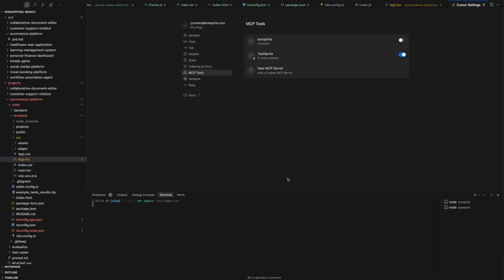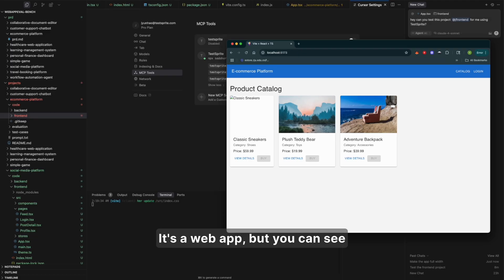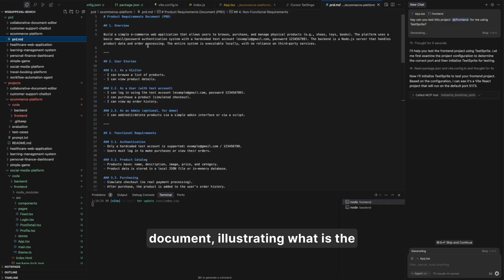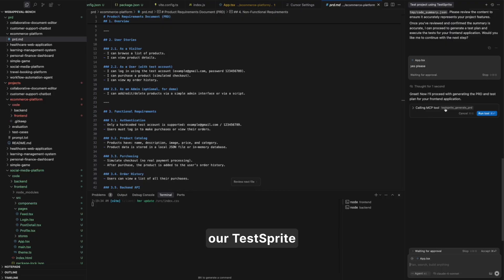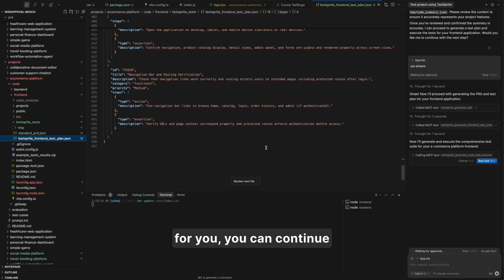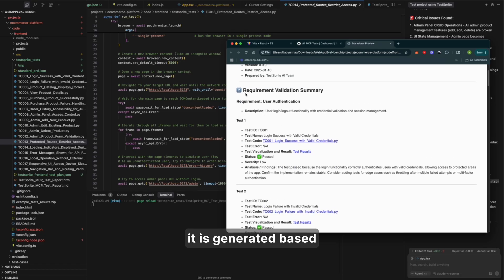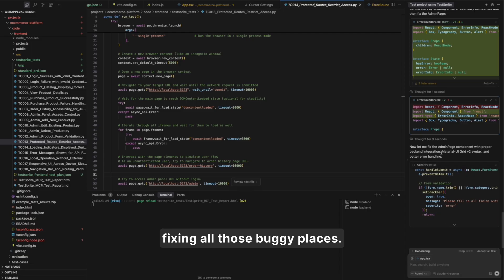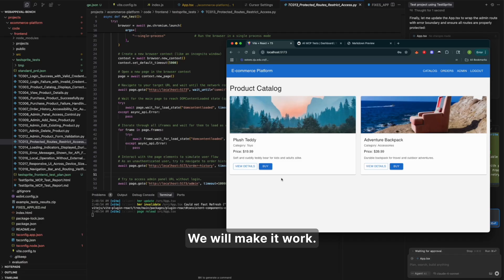TestSprite MCP 10-Minute Demo: The No-Code, No-Prompt Testing Agent That Makes Your Software Work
🚀 Watch how TestSprite MCP fixes your code in just 10 minutes — no code, no prompts, zero manual effort.

Tired of endlessly regenerating with Cursor or Copilot just to get broken features and missing logic?
TestSprite MCP is your AI coding agent’s new best friend — a fully autonomous testing agent that analyzes your project, writes the test plan, runs tests, reports bugs, and helps your AI agent fix them — all automatically.

🧠 What you’ll see in this demo:

One-click setup inside Cursor

No product requirement doc? MCP writes one for you

Full test plan + test cases generated automatically

Bugs detected, reported, and resolved — no human in the loop

90%+ code accuracy with zero prompting

🆓 Free to try — no subscription needed for everyone.

🔥 TestSprite was recently ranked #1 on Product Hunt
Join thousands of developers switching from manual debugging to smart, automated testing with TestSprite MCP.